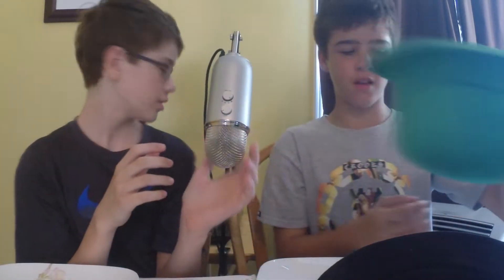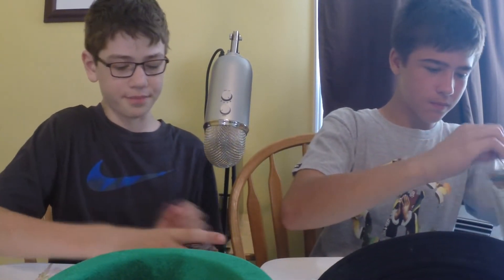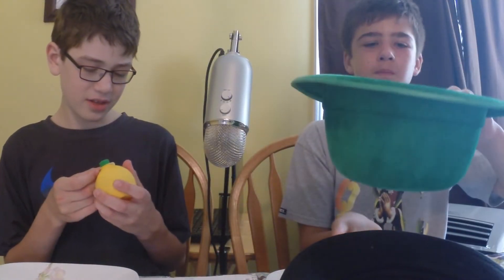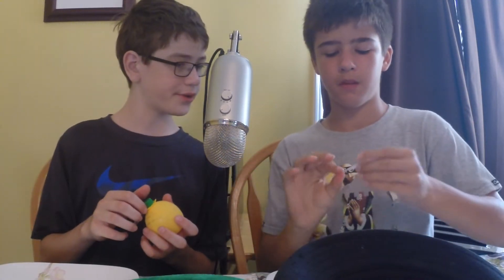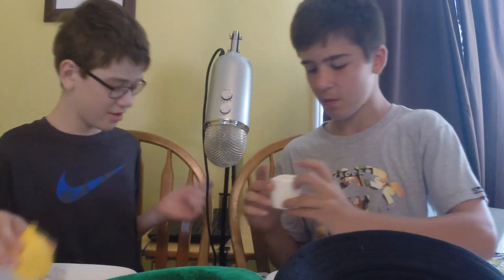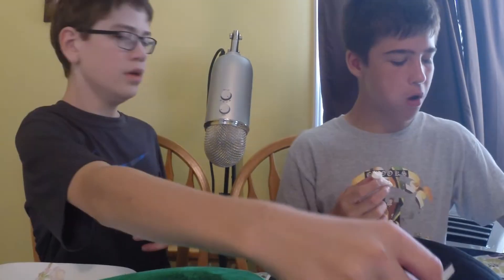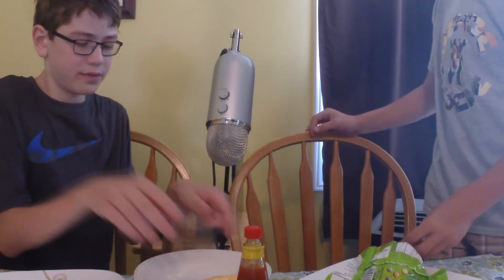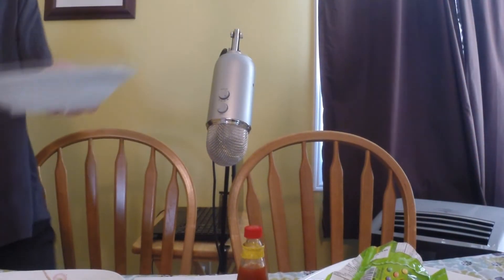The Food Pairs Challenge W/Xavier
~Music~

No Music